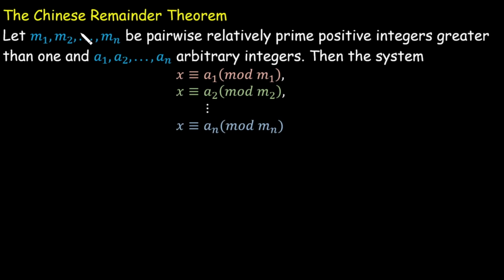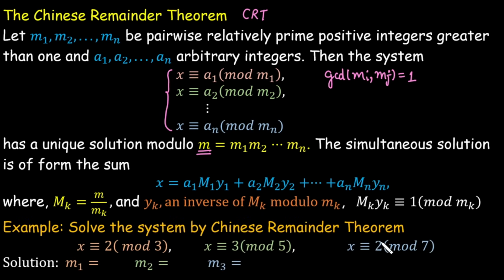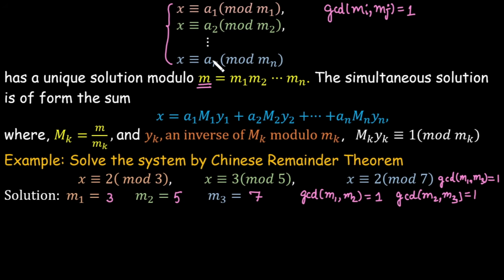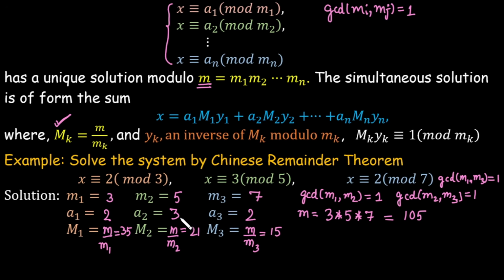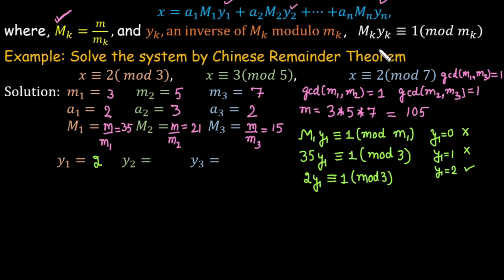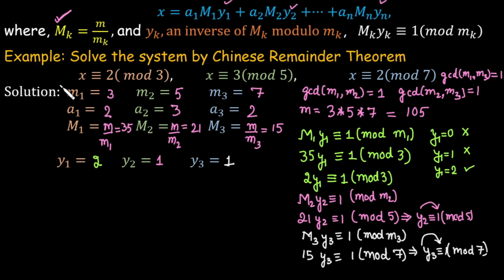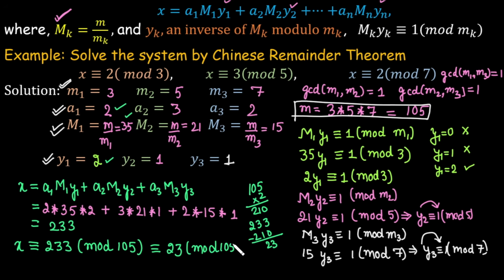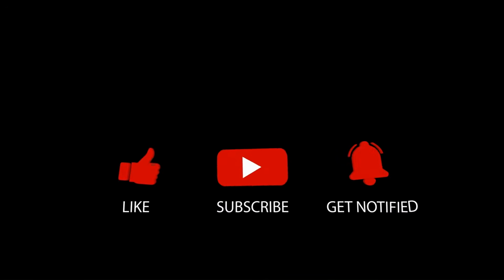How to Solve Simultaneous Congruences Using Chinese Remainder Theorem (CRT)| Number Theory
In this video, we’ll explore one of the most interesting results in number theory — the Chinese Remainder Theorem (CRT) — with a step-by-step and beginner-friendly explanation.

You’ll learn:
✅ What is the Chinese Remainder Theorem?
✅ When can it be applied?
✅ Why do the moduli need to be pairwise coprime?
✅ How to use CRT to find a unique solution modulo M
✅ Clear explanation of each step with a practical example

📌 Example Problem Covered:

Solve the system:
𝑥 ≡ 2 (mod 3)
𝑥 ≡ 3 (mod 5)
𝑥 ≡ 2 (mod 7)

✨ Whether you’re a number theory student, learning discrete mathematics, or preparing for competitive exams — this video will make CRT simple and understandable.